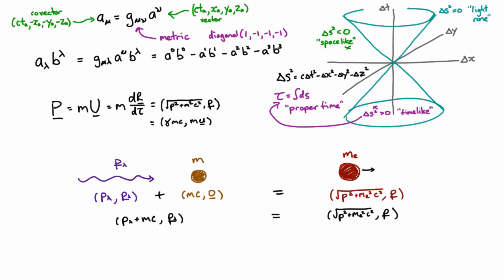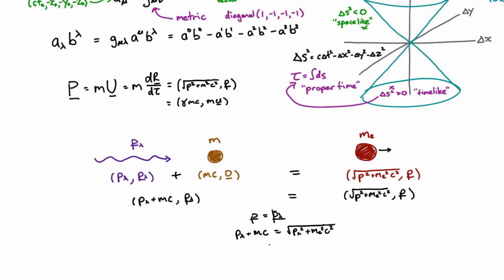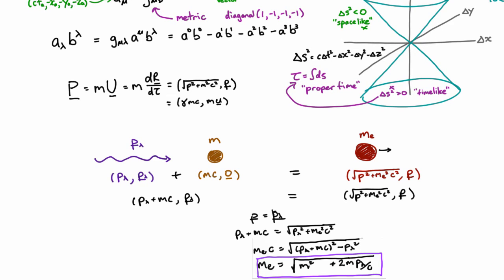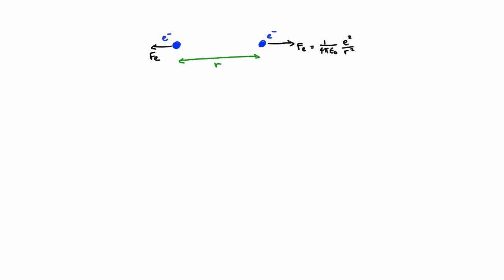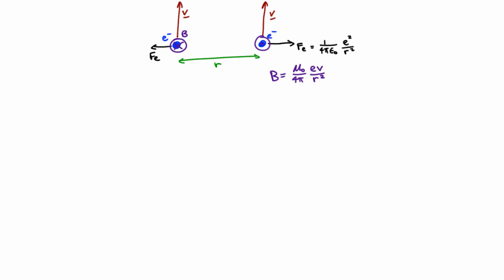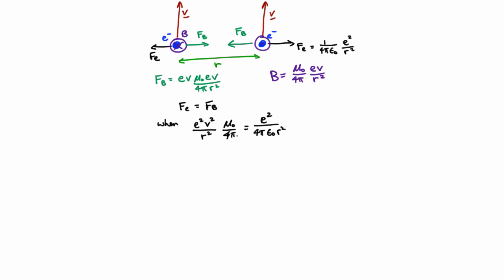Phys3001 Lecture 24.2